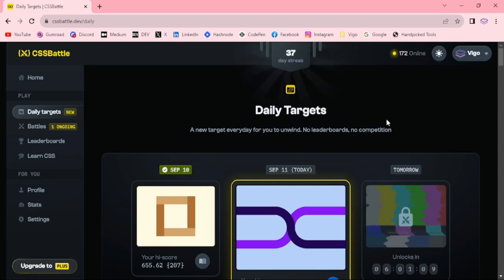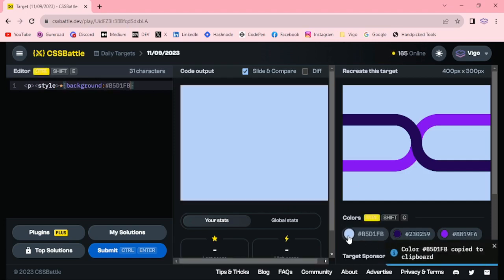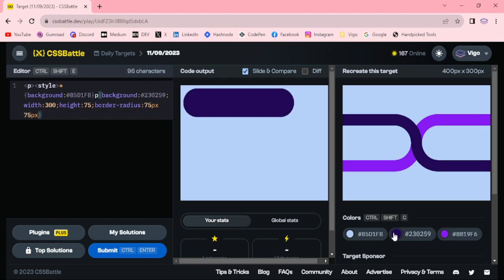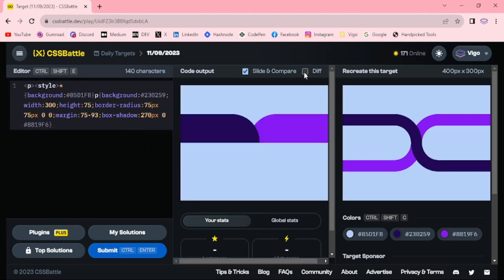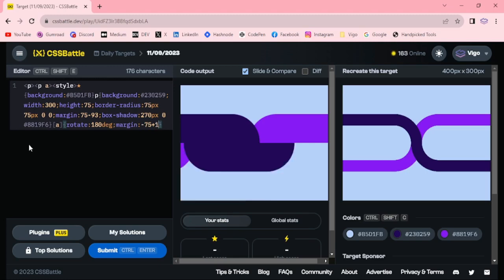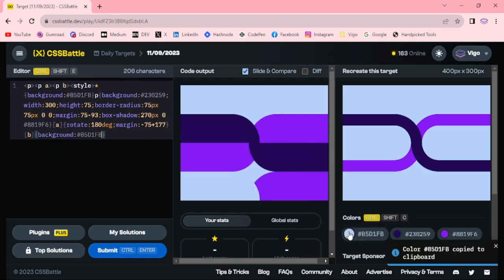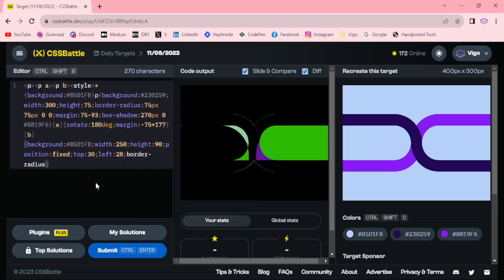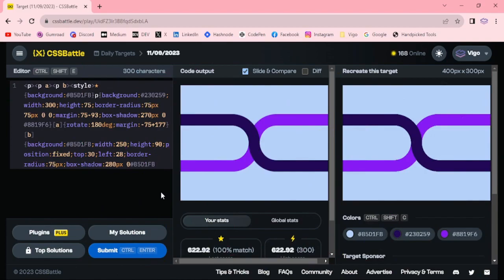CSS Battle Solution | Daily Targets - 11th September 2023 | CSS3 | CSS Challenge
CSS Battle solution for Daily Targets 11th of September 2023 by using margin, rotate, border radius and  box shadow properties